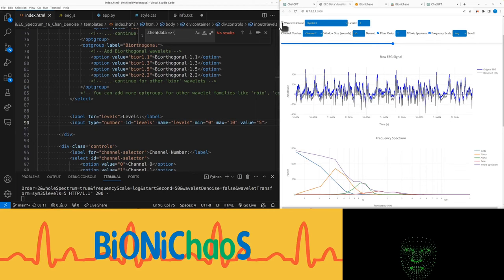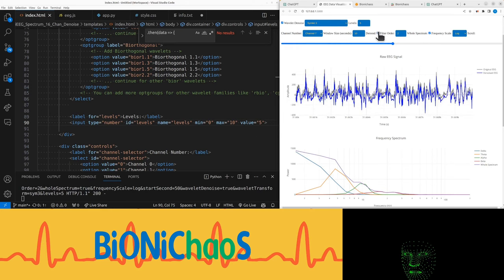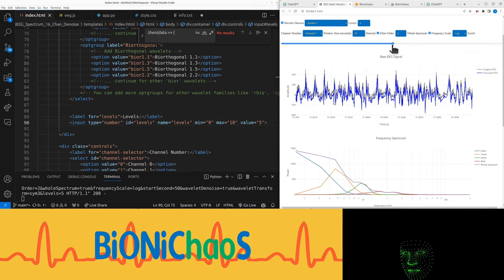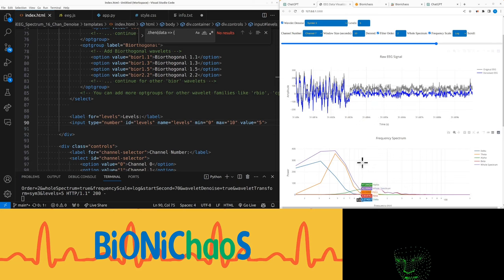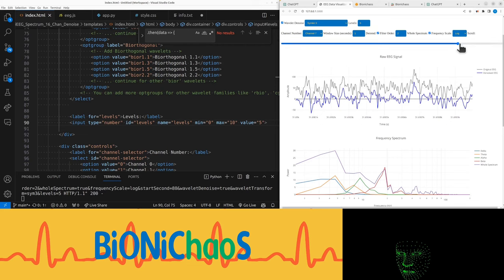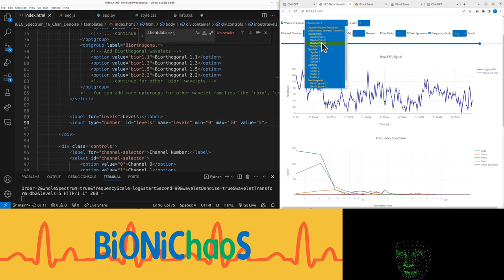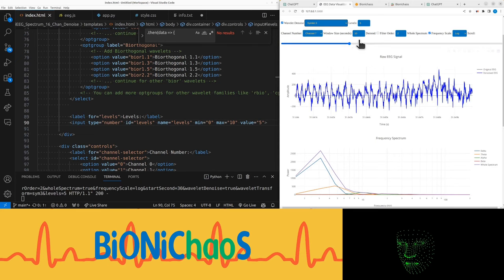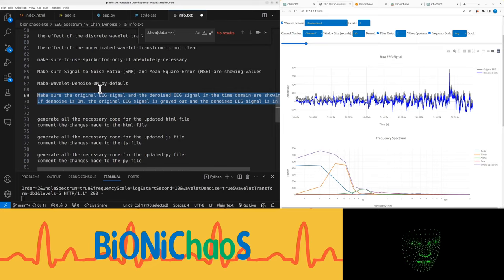Deciphering Signal Processing: A Deep Dive into Noise Filtering and Seizure Analysis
Wavelet Denoising Effects: On Off Comparison for Improved Signal Quality

In this video, I explore the effects of noise filtering on signal processing. I demonstrate how the noise filter operates when switched on and off, using different color codes to represent the original, trended, and wavelet denoised signals. The blue one, for instance, indicates the trended and wavelet denoised noise. I discuss the challenges in interpreting these signals, especially during seizures, and how adjusting the window size can make the noise filtering more apparent. The video aims to provide a clear understanding of how noise filtering smooths the signal in various ways, particularly during seizure events.

00:00 - Introduction to noise filtering in signal processing
00:03 - Demonstrating the effect of switching the noise filter on and off
00:10 - Comparison between the original and trended signals
00:19 - Explanation of the color codes used for different signals
00:25 - Discussing the DC offset in the signals
00:33 - The misleading aspects of signal interpretation
00:39 - Adjusting window size for better noise filtering visualization
00:45 - Challenges in noise filtering during seizures
00:51 - Overview of the smoothing effect of noise filtering
01:07 - Observations during seizure events
01:16 - Concluding remarks on noise filtering effectiveness